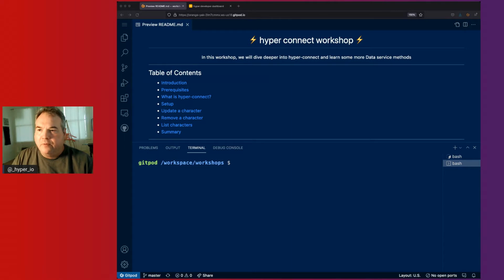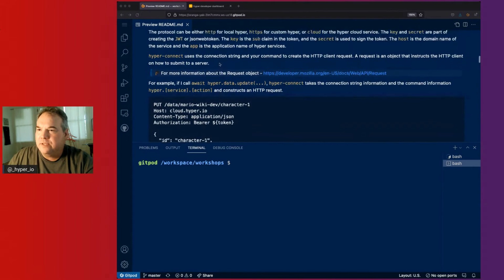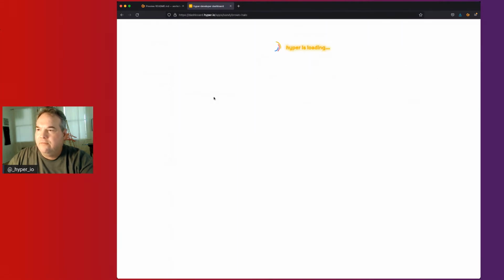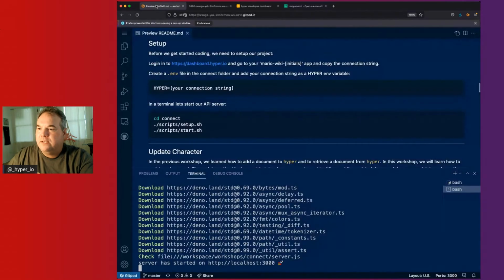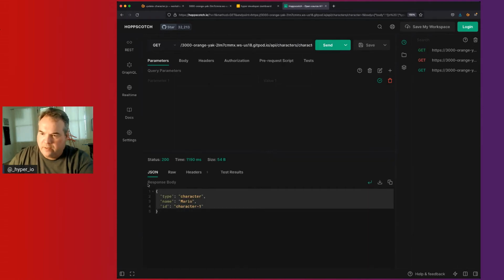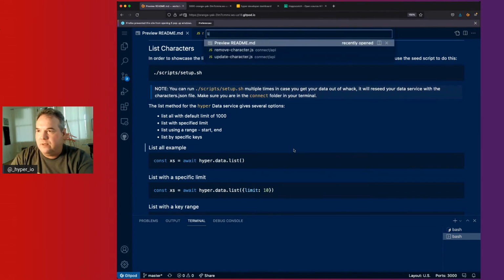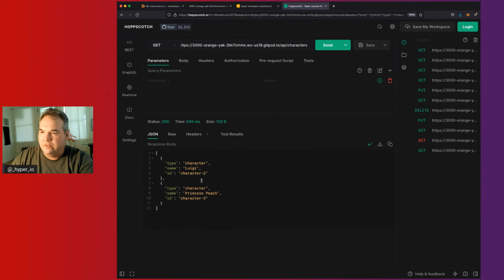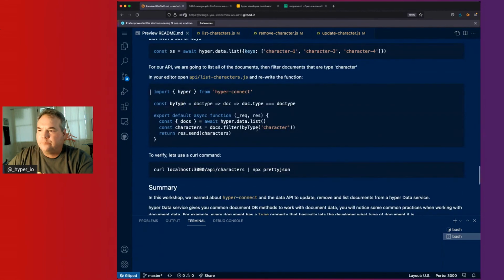hyper connect workshop with Tom Wilson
This workshop is part 2 in a series of intro-level workshops to the hyper service. In this workshop, we will discuss hyper connect and add some core features to our Mario Wiki API. Update, Remove and List